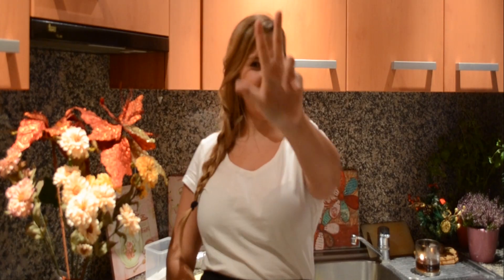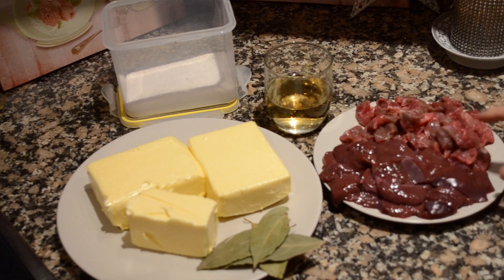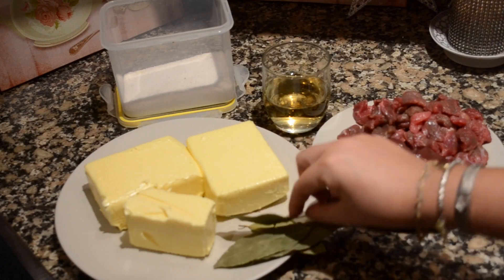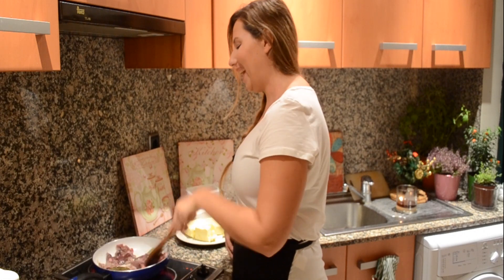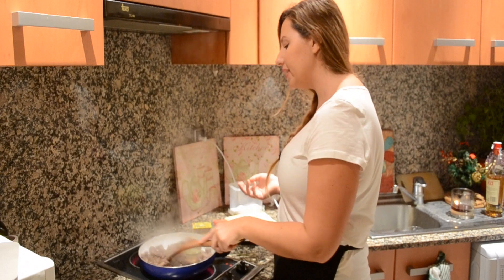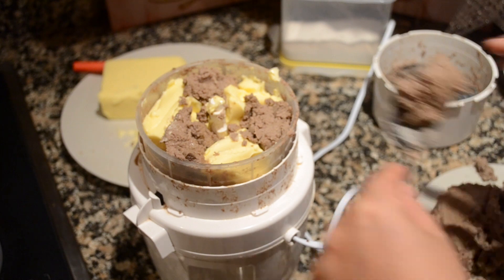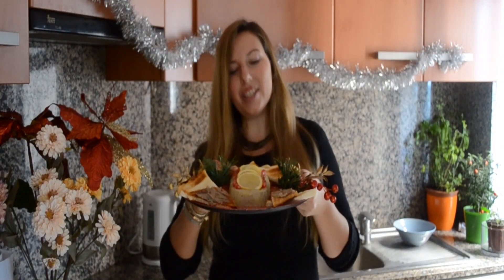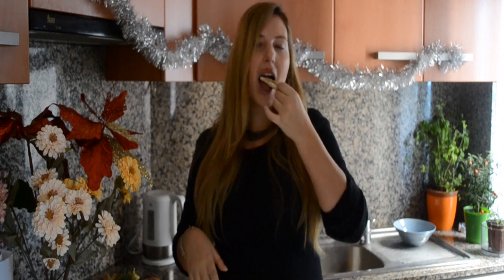Christmas Patè from scratch recipe | easy christmas dinner | spice it up ep. 8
This indulging, rich, spphysticated and easy starter will light up your Christmas table.
Remember to share; Sharing is Caring :)
EXPAND the box for the ingredients

Ingredients you will need (12 people):
300gr sliced veal
300gr veal liver
600gr unsalted butter
2-3 bay leaves
½ glass of Marsala or Brandy
salt